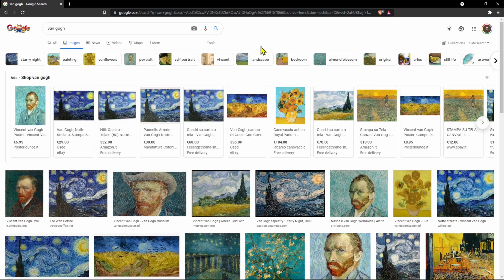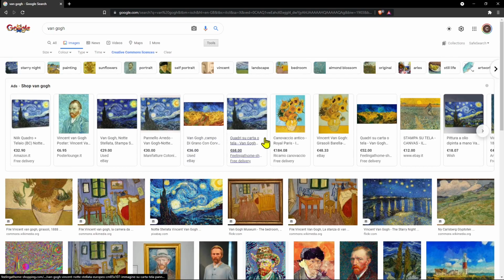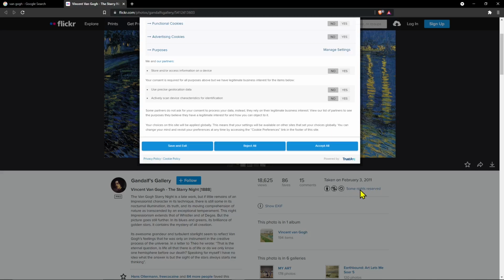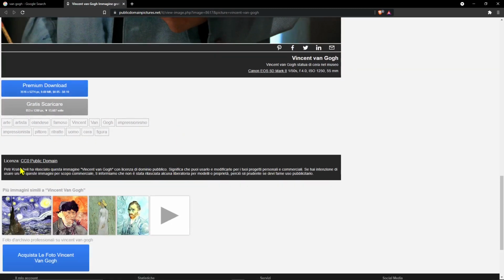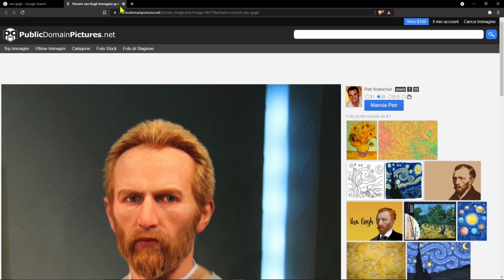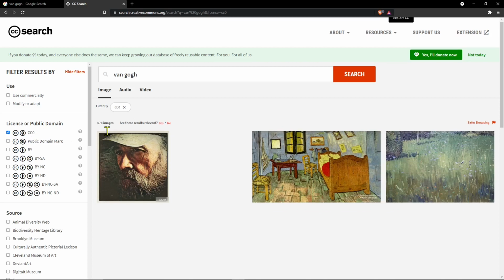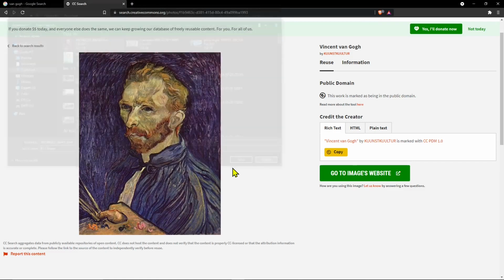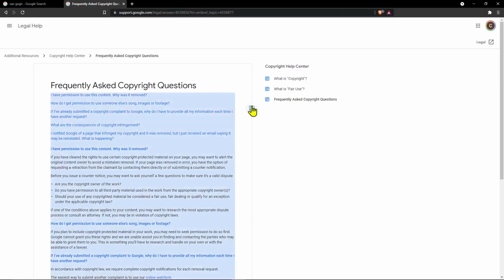Video Guide - How to Search for CC0 and Public Domain Images on Google and Creative Commons Website